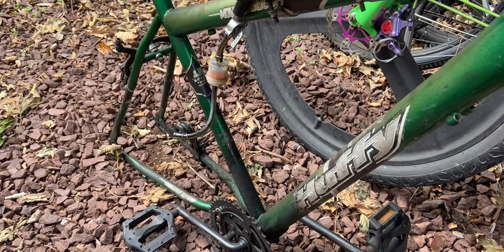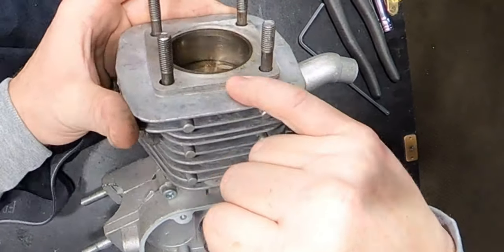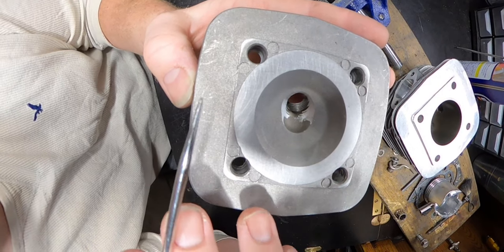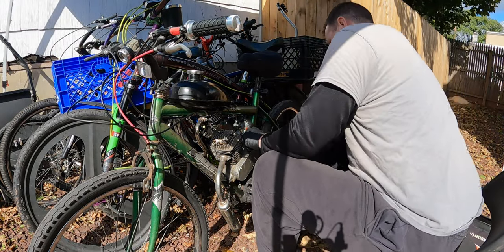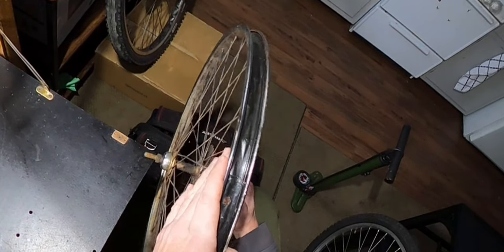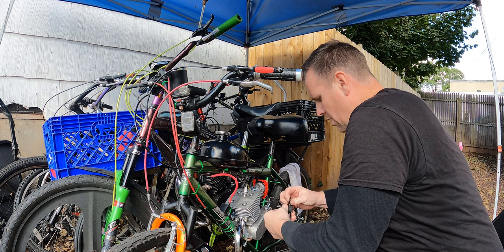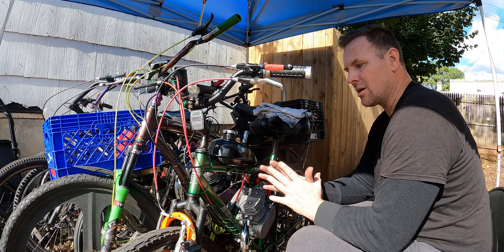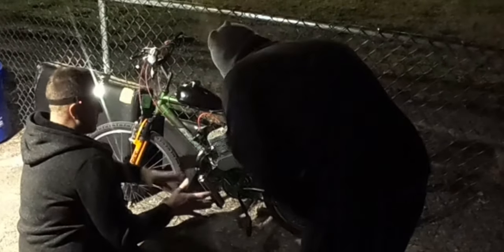Epic Transformation of a Beat-up Bicycle into a Powerful 85cc Motorized Beauty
In this video I tare down Bears bike. It had a basic 80cc motor on it and I replace it with a custom built CDH110 85cc iron sleeve motor with a 52mm bore. It runs great but to get it there I had to do a lot of work. I replace every cable and other major Mr component to achieve this. At the end of the video Bear Akamai comes by and picks it up and is happy as he could be with the build and choice of parts.